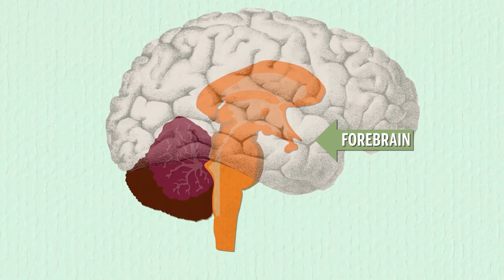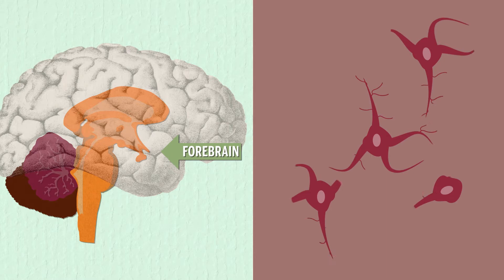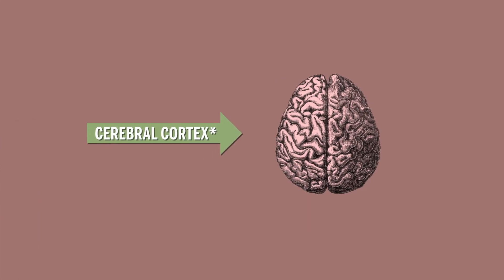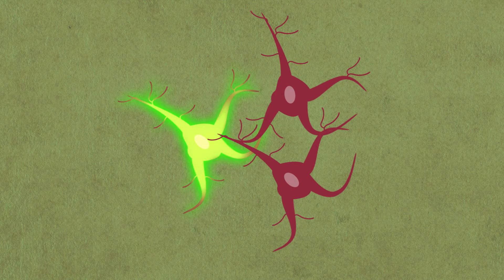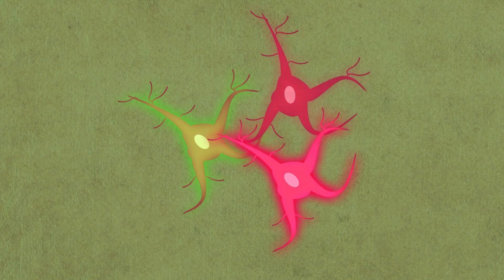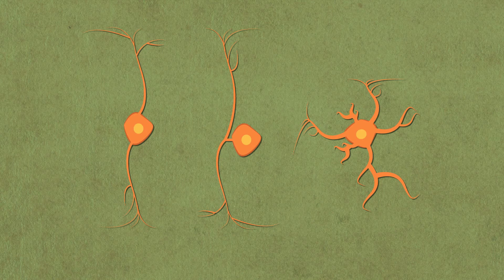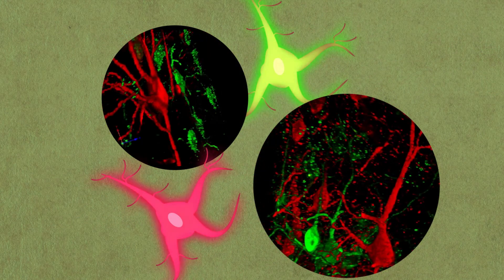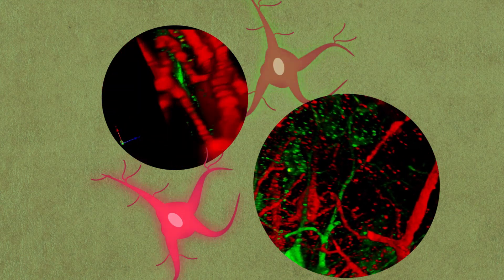Finding the Genes behind Down Syndrome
Tarik Haydar, a School of Medicine associate professor of anatomy and neurobiology, explains how altering neurons to glow various colors can shed light on how the brain develops and help treat Down Syndrome.